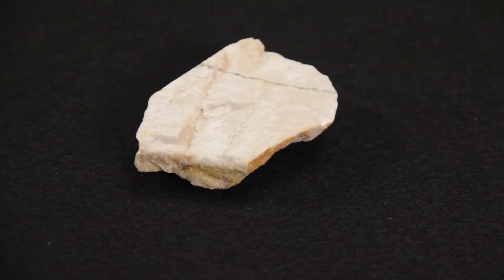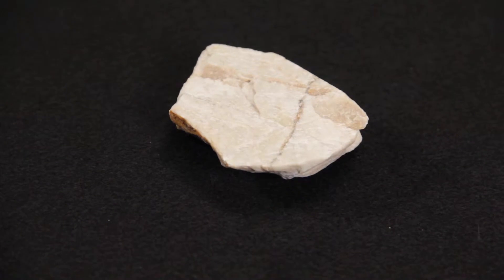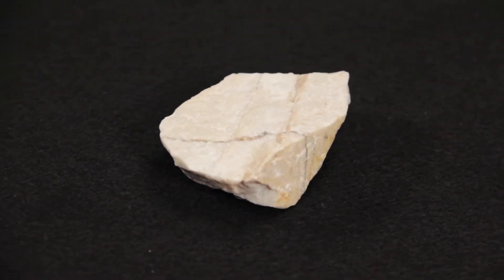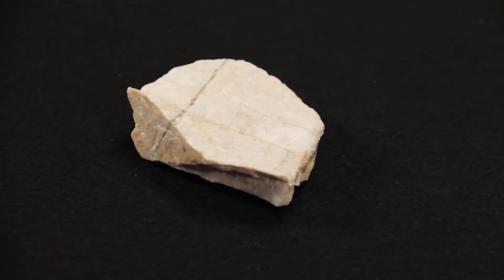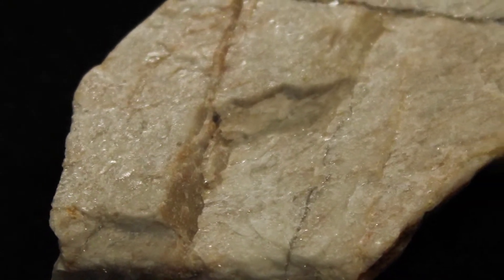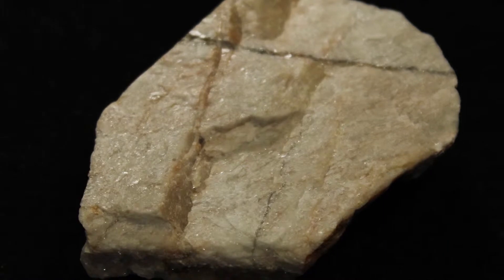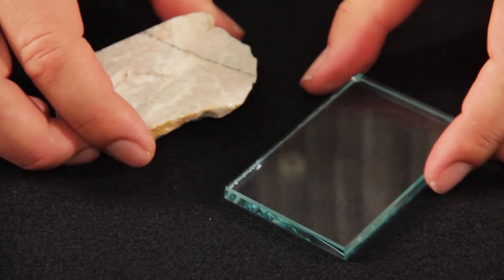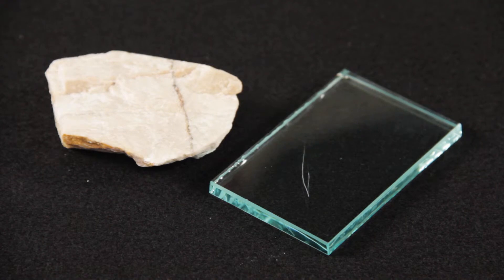ESC1000L - Feldspar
Video about Feldspar for the Florida State College of Jacksonville course ESC1000L.

Motion Graphic - Eduardo Rodriguez (Videocopilot Templates)
Filming - Eric Zoller, Ian Vanhoof
Audio - Eric Zoller

FSCJ Instructor - Dr. Craig van Boskirk